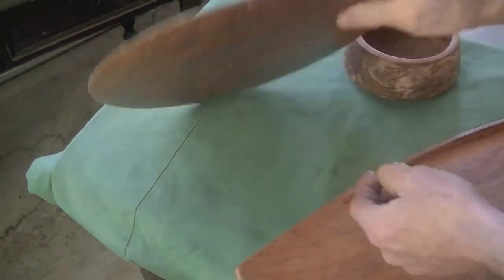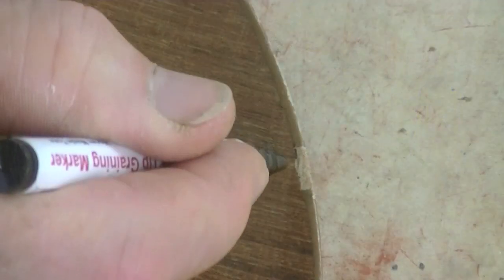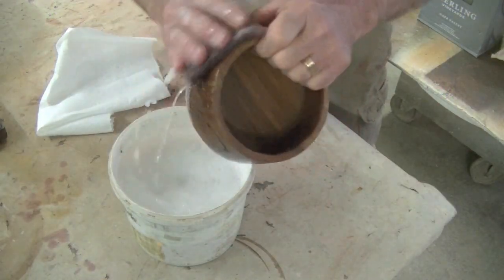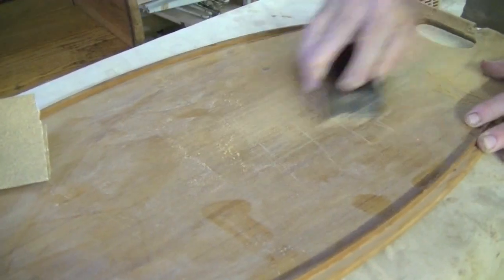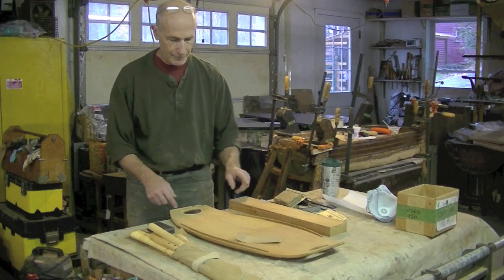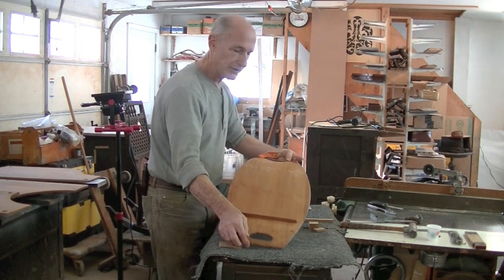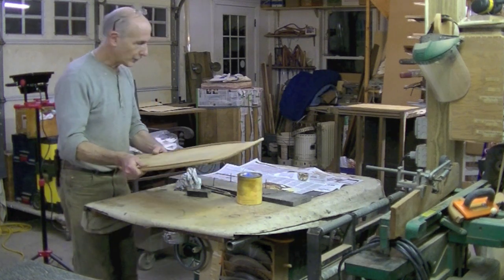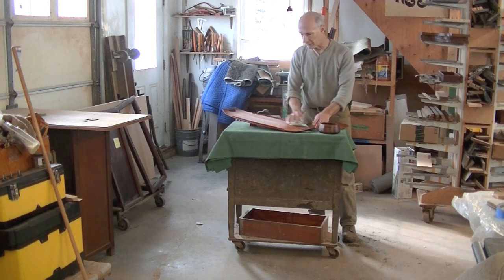Restoring Midcentury Modern Teak Objects - Thomas Johnson Antique Furniture Restoration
Tom Johnson of Thomas Johnson Antique Furniture Restoration in Gorham, Maine restores three Midcentury Modern teak objects found at a flea market, each requiring a different level of restoration – a veneered plate, an unsigned solid bowl, and a rare so-called "surfboard tray" designed by Jens Quistgaard for Dansk. Tom has been restoring furniture professionally since 1979. or write us at . And for those on the west coast looking for custom framing, be sure to check out Tom's daughter's shop, (@emcollierframes on Instagram).